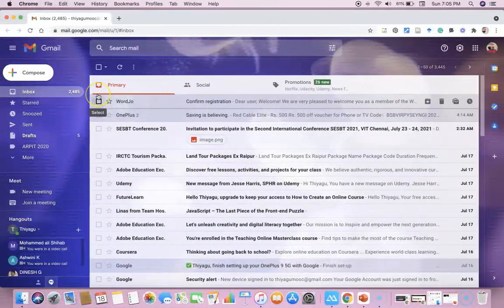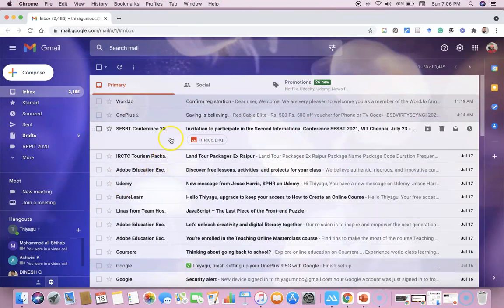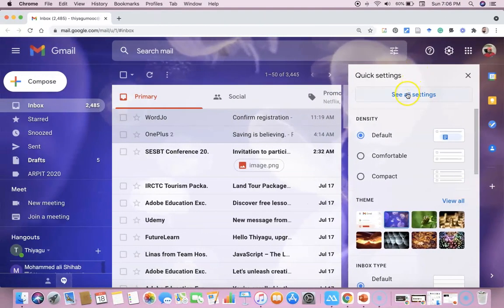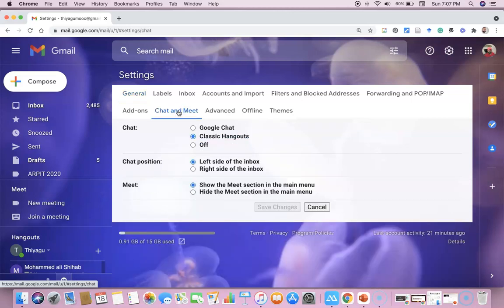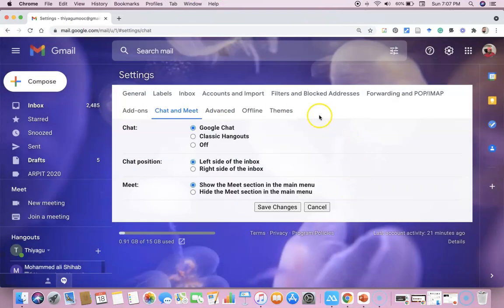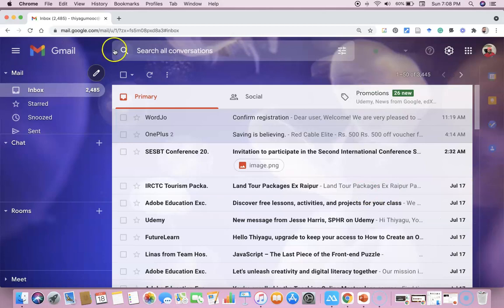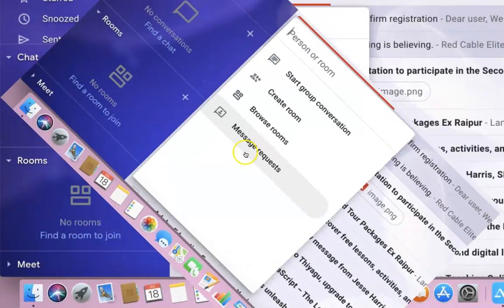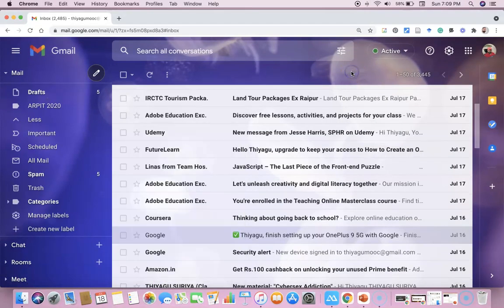Turn on Google Chat in Gmail (Chat in Gmail)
Turn Chat on or off in Gmail
This video is a tutorial on how to turn on Google Chat in Gmail. The following steps we should follow while turn on the chat feature in Gmail.
Step 1: Open the Gmail
Step 2: At the top right, click the Settings icon and then View all settings.
Step 3: At the top, click Chat and Meet.
Step 4: Next to “Chat,” to turn Chat on or off in Gmail, select Google Chat or Off.
Step 5: Click Save Changes.